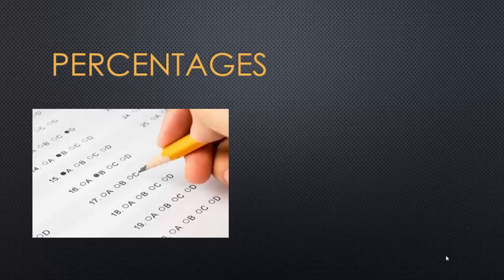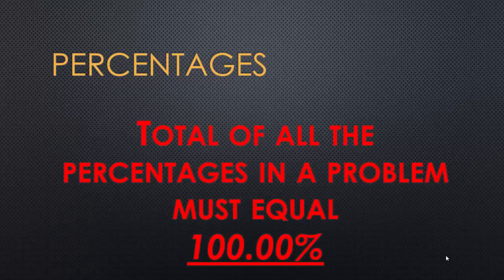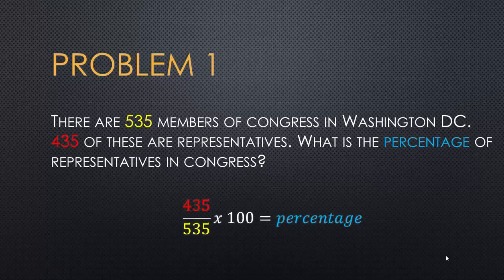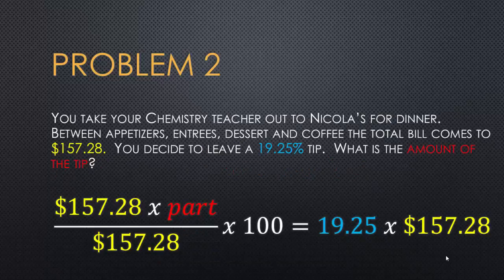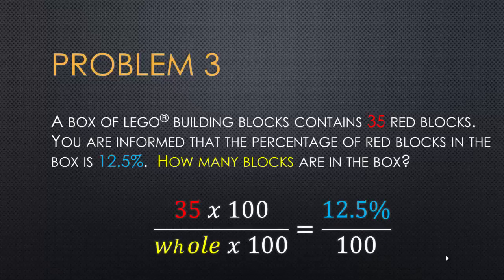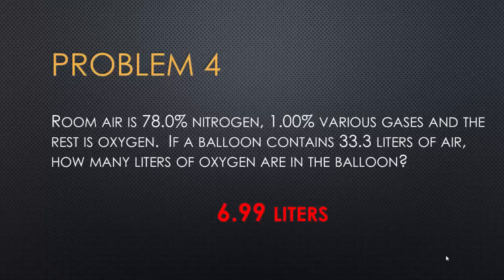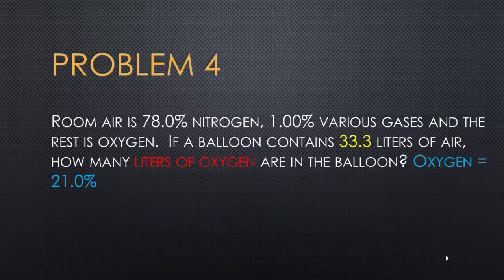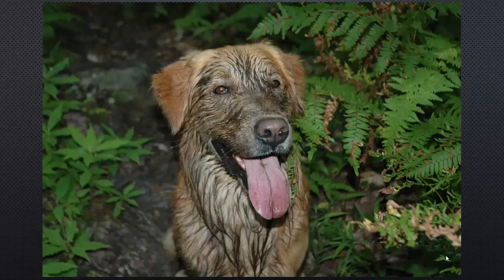1.4 Math for Chemistry - Percentages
A brief review of how to calculate and use percentages.  An application of Algebra.